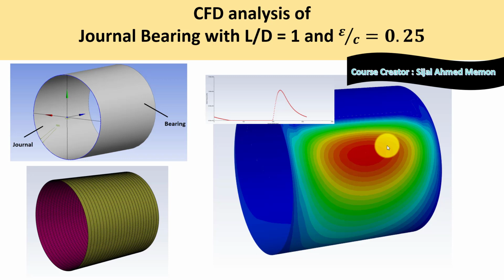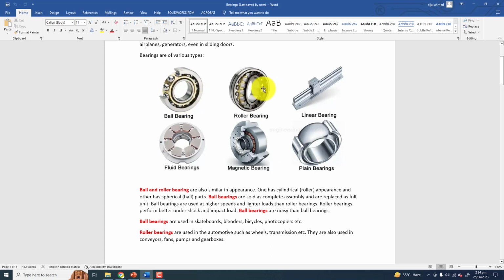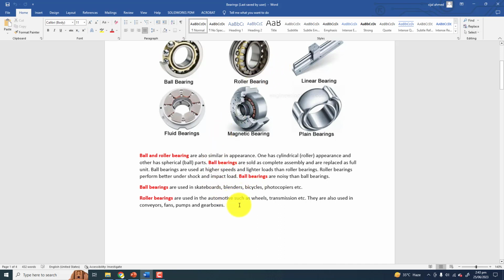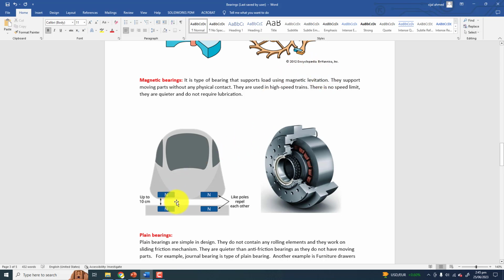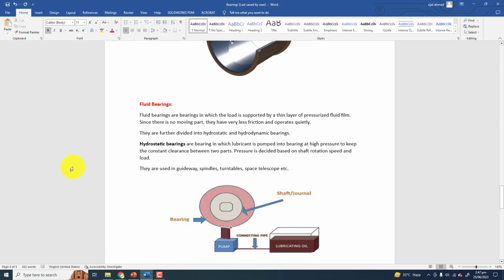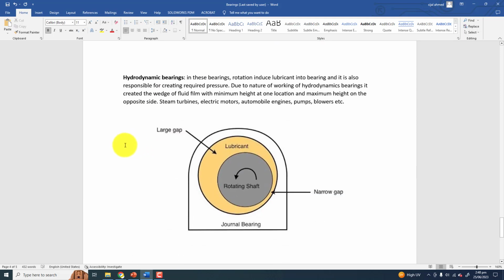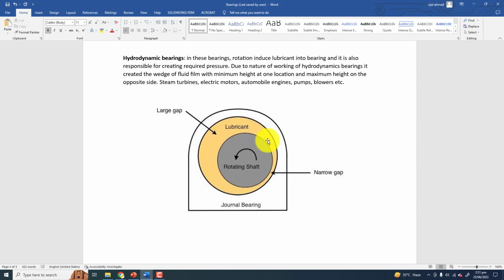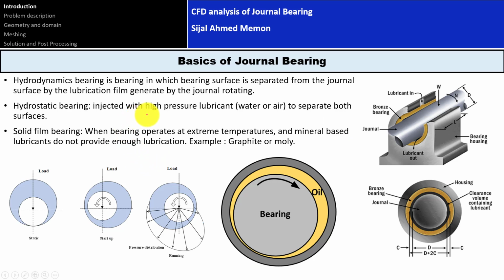1 Introduction to bearings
First lecture from CFD analysis of Journal Bearing and validation with Shigly's Mechanical Engineering Design